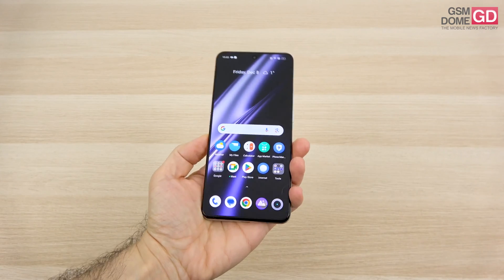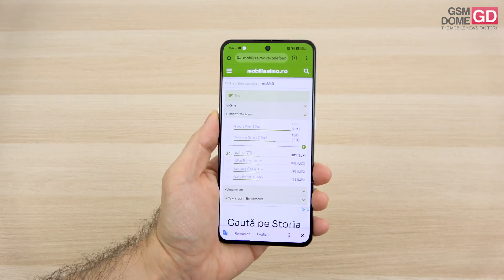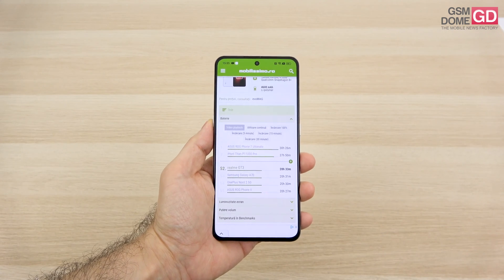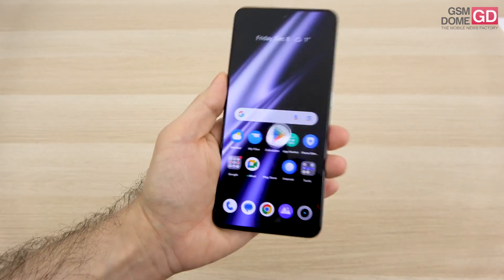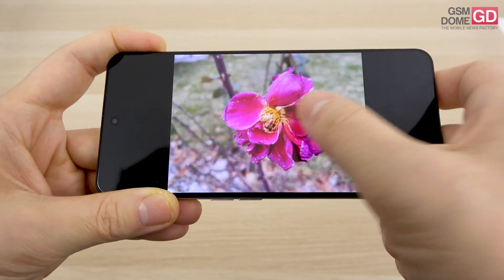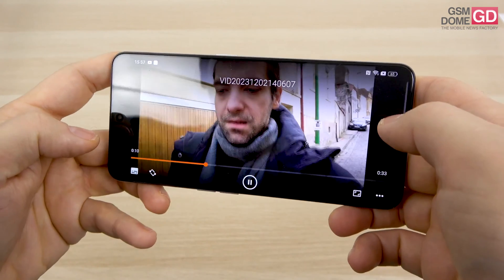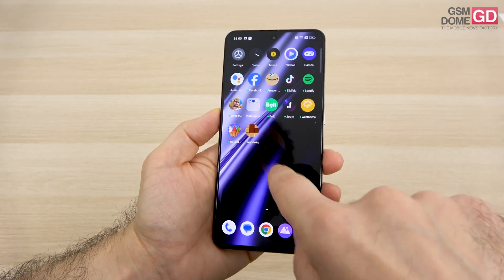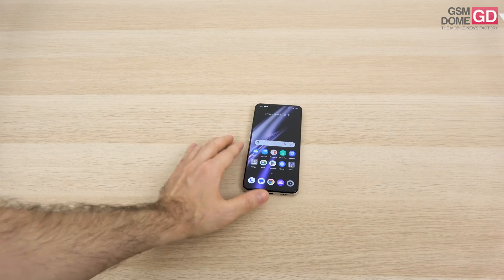Realme GT3 Ultimate Review: 240W Charging Powerhouse & Impressive Camera Performance!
AMAZON US 🛒
AMAZON DE 🛒

📖 GSMDome presents the review of the realme GT3, a phone with 240W charging, the fastest on the market. It features a Qualcomm Snapdragon 8+ Gen 1 processor, 16 GB RAM, and 256 GB storage. The phone comes with a 6.74 inch AMOLED screen with a 144 Hz refresh rate, a 4600 mAh battery with 240W wired charging. It also includes a microscope camera, a 50 MP Sony main photo sensor, the same as on the OnePlus 11 and OnePlus Nord 3. It has stereo speakers, an 8 MP ultrawide camera, and a LED light rectangle on the back, activated in GT mode, for games. We took photos and filmed the Christmas fair in Brașov with this phone, and you can see the results here. It costs around $700 on AliExpress.

Realme GT3 Review in English